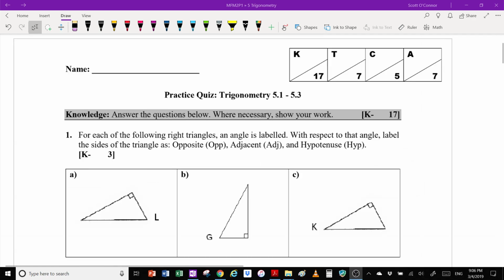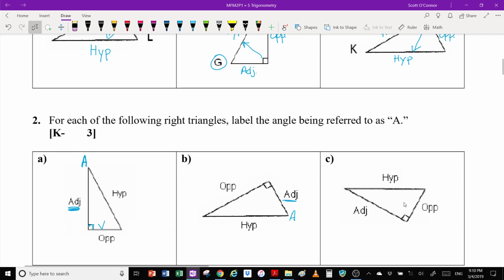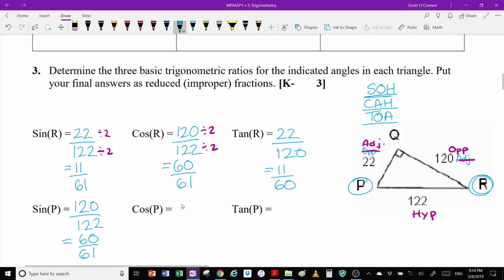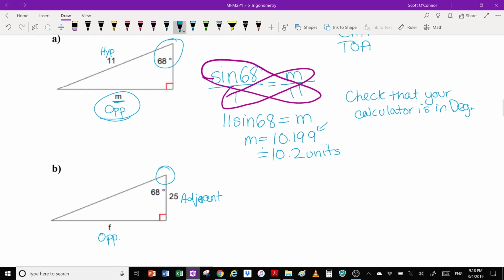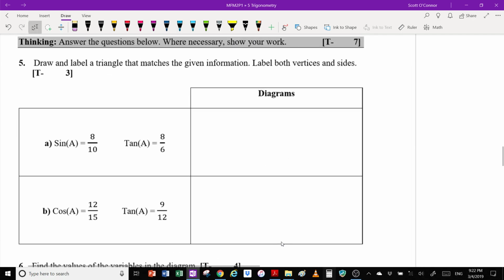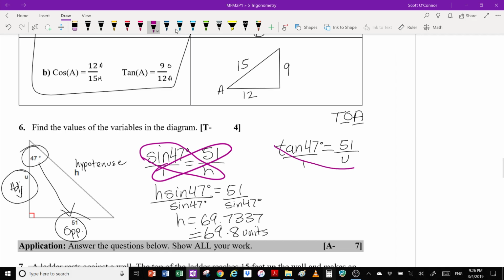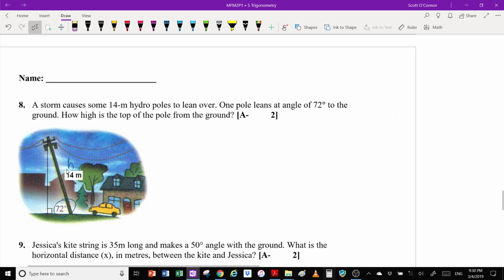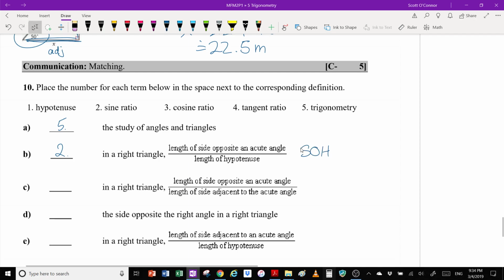Trigonometry 5.1-5.3 Practice Quiz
My apologies for the audio at points; I'm still getting used to the display capturing software that I've started using.